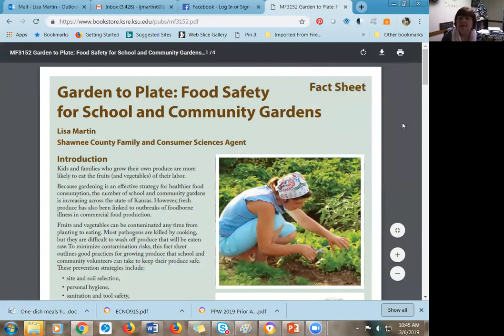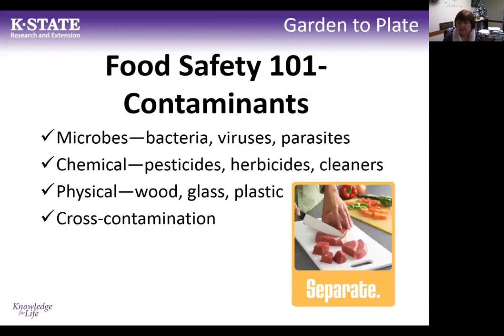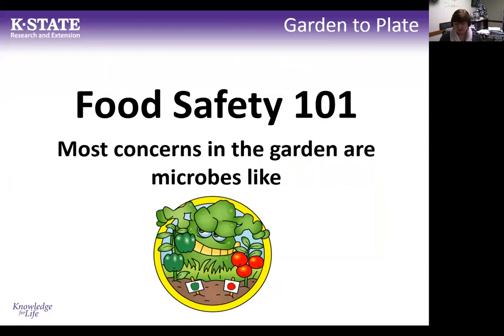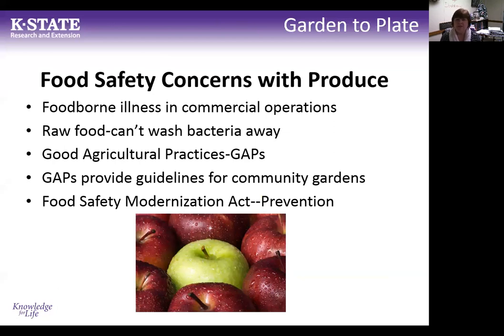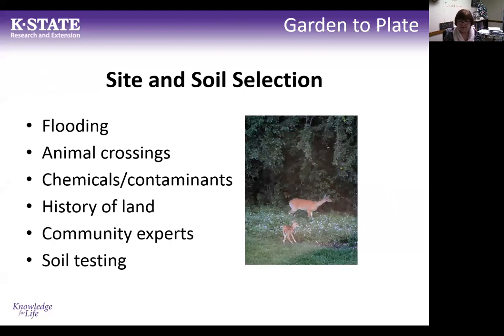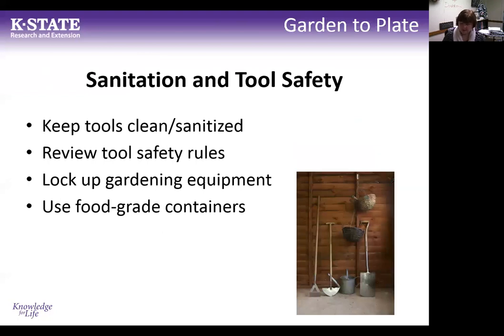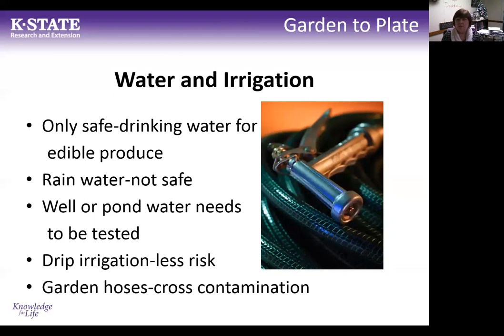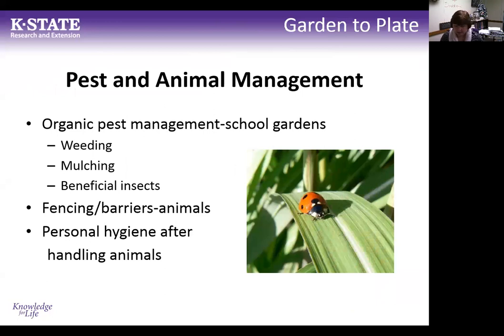Vegetable Certificate-Lesson 6 Part 3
Horticulture Agent Ariel Whitely-Noll and EFNEP Agent Lisa Martin present the Vegetable Certificate course as designed by Oregon State University with supplemental information provided by EFNEP. Lisa and Ariel are extension agents working for K-State Research and Extension in Shawnee County. This curriculum is part of a free, 8-week program offered in Shawnee County Kansas.